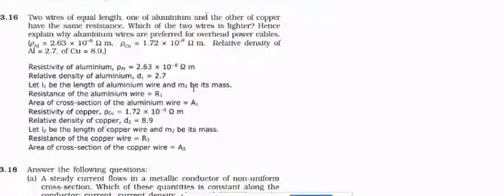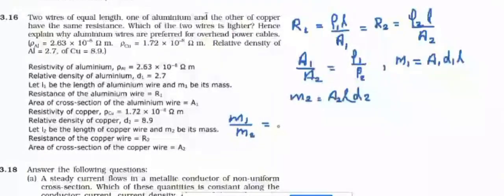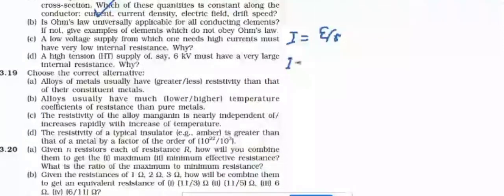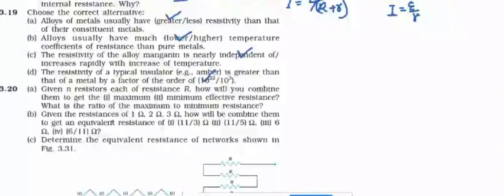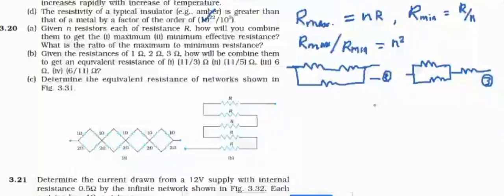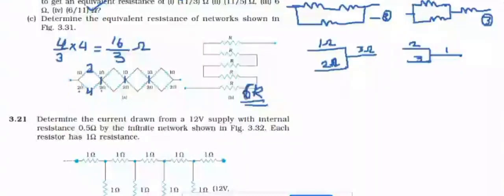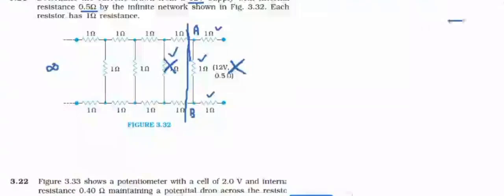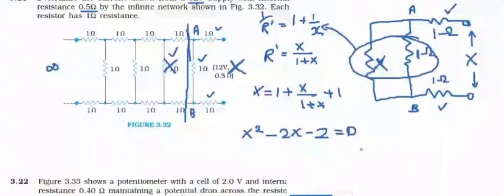CBSE Class 12 Physics / Chapter–3: Current Electricity/NCERT Exercise Solution Part 2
Study Materials